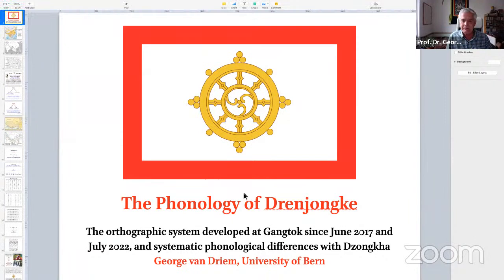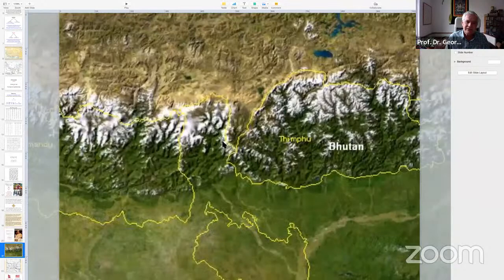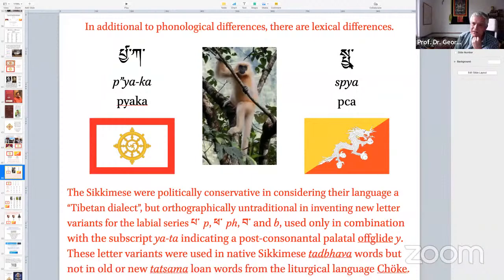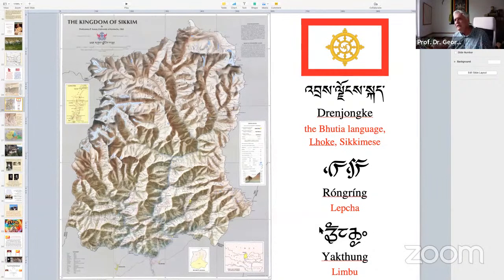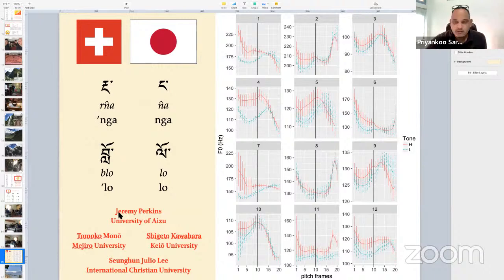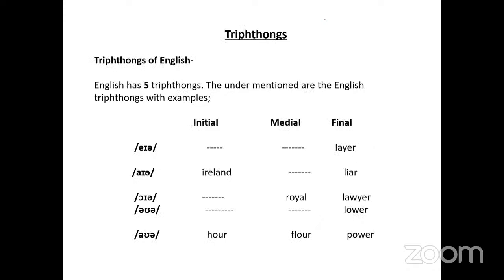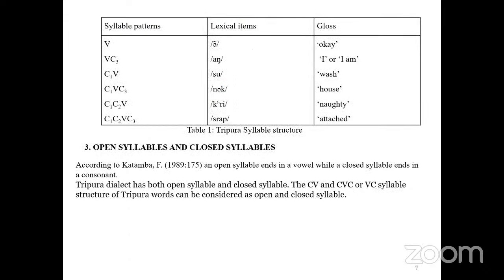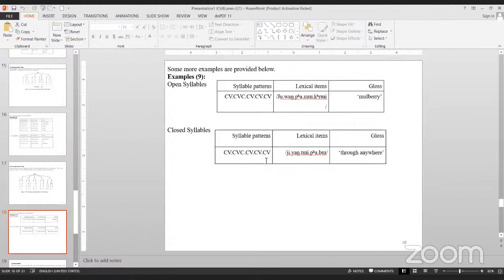ICTiBLANEI-2, 8-10 April, 2022|Day-1, Session-3|Phonology-II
2nd International Conference of Tibeto-Burman Linguistics Association of North East India (ICTiBLANEI-2)
Organized by TiBLANEI in collaboration with Indian Institute of Technology Guwahati
08th-10th April, 2022